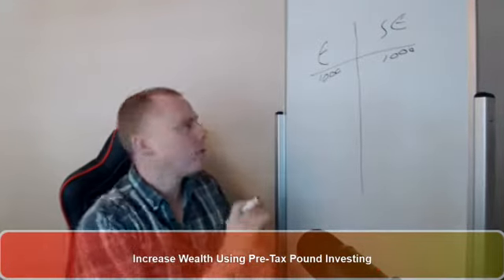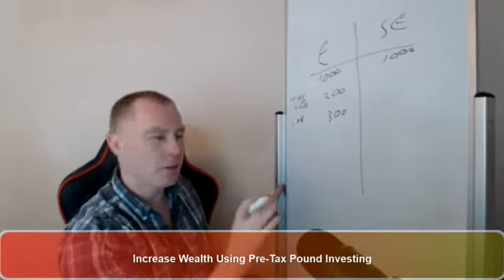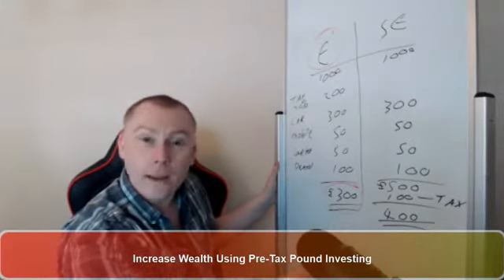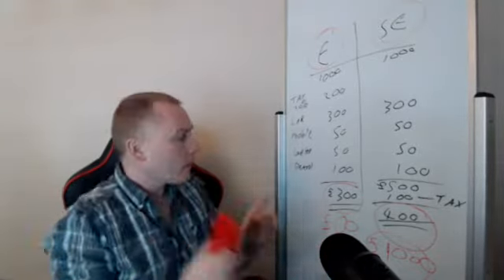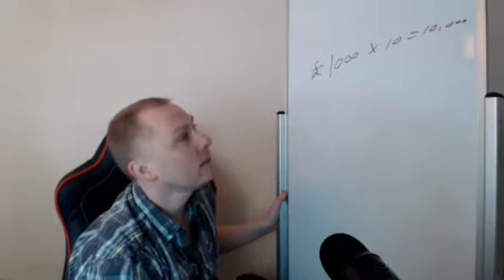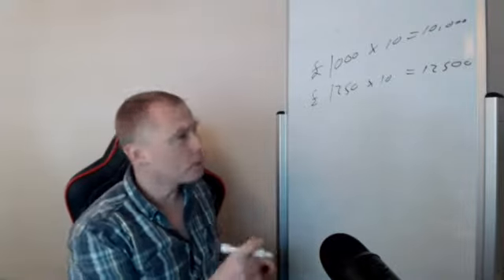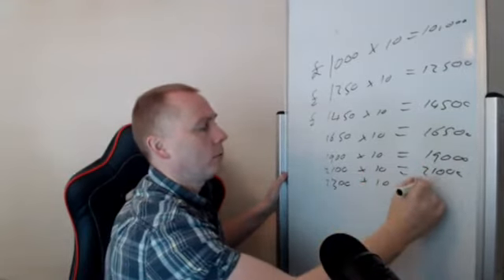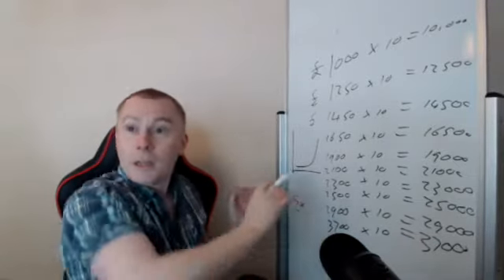How To Get Rich - Pre Tax Pound Investing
Facebook LIVE Replay.

I'm going to run through why Business Owners versus Employees find it easier to build wealth.

This doesn't matter if you're making £100,000 a month or £200 a month.

Say Hi, comment and Like !